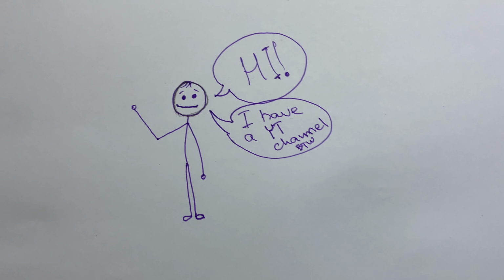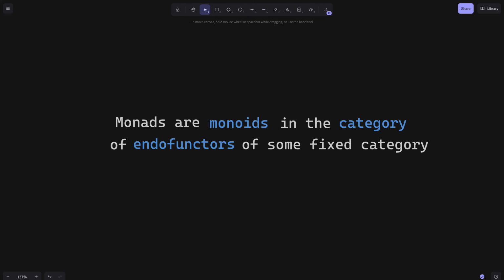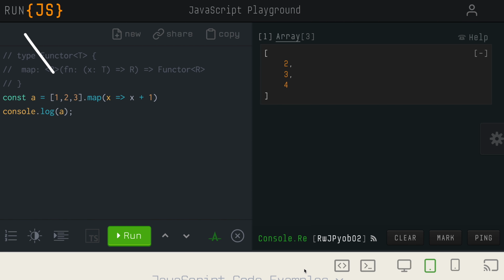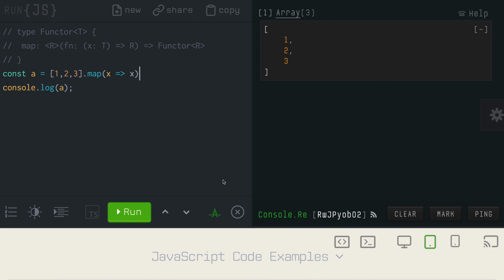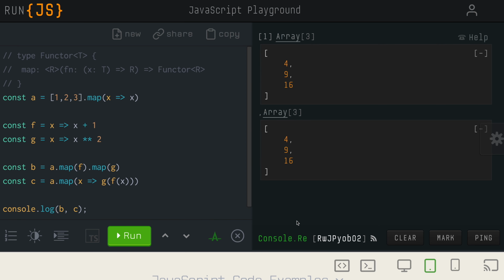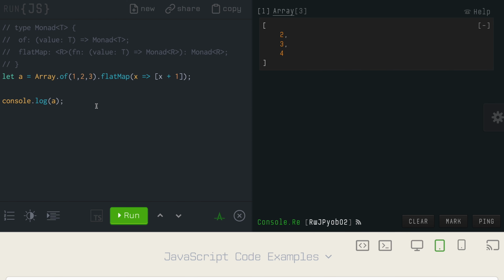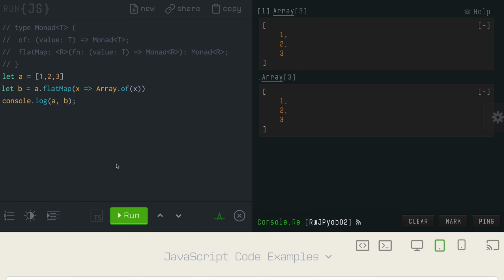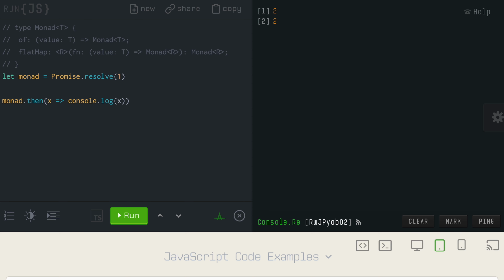You Use Monads All The Time Without Knowing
Did you know that if you write JavaScript code often, it means that you actually using Monads as well. Word Monad strikes fear in people hearts and puzzles new developers. Let's explore how come we are using them and where are they hiding.

0:00 - Intro
0:26 - Making coffee
0:38 - Monads definition from Category Theory
1:07 - Examples of Monads we use in JS daily
1:21 - What are Functors?
2:48 - First law of Functors - identity law
3:15 - Second law of Functors - composition law
4:05 - So what about Monads?
5:19 - Monadic laws - Left identity law
5:57 - Monadic laws - Right identity law
6:27 - Promise is another Monad we use daily
7:25 - Outro